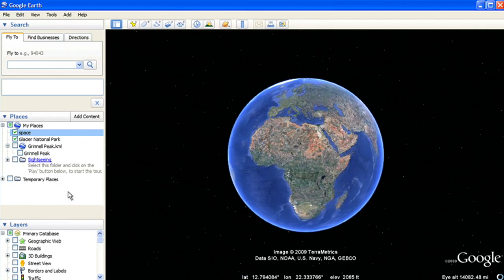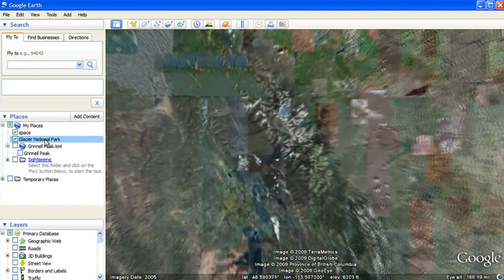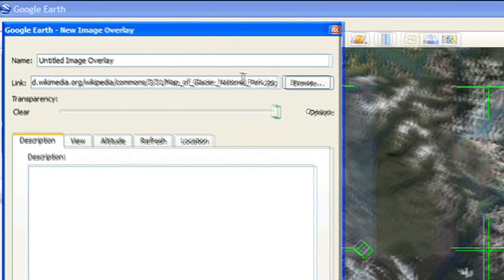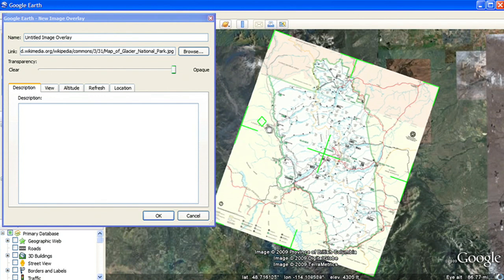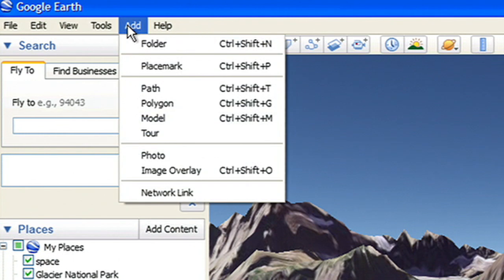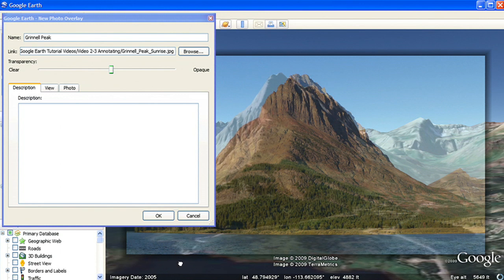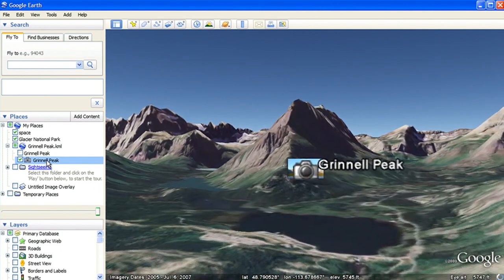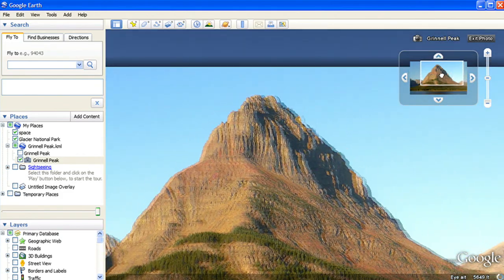Add photos & image overlays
Add photos to Google Earth to show people your photos in a 3D landscape. Also, drape photos, images or maps over the terrain.